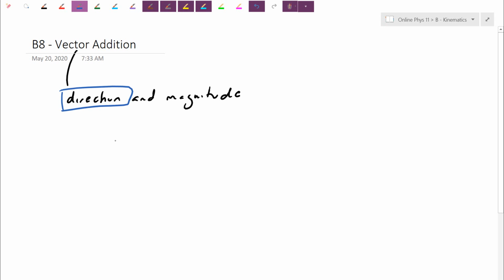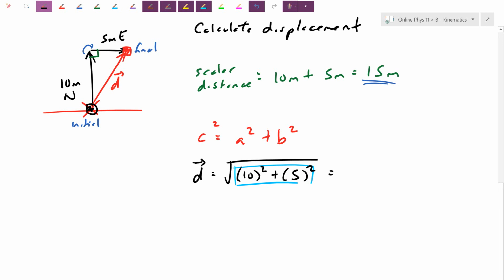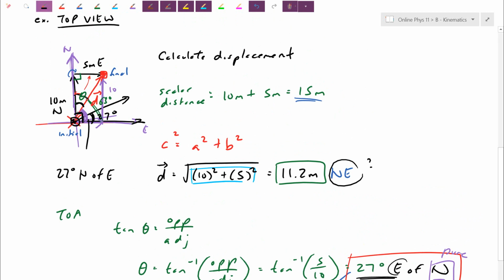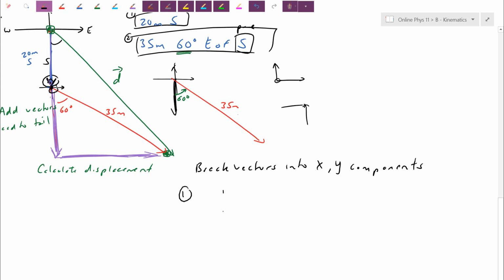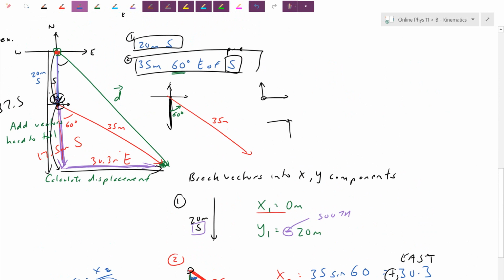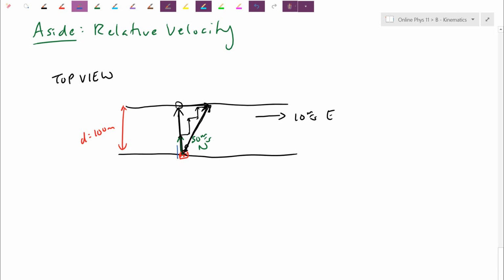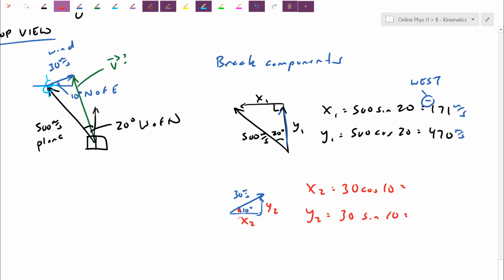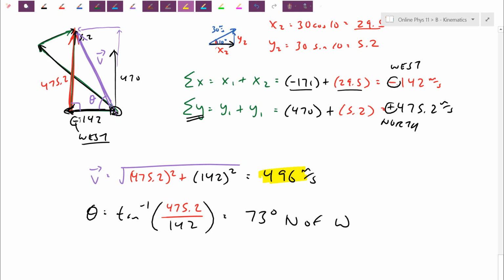B8 - Vector Addition